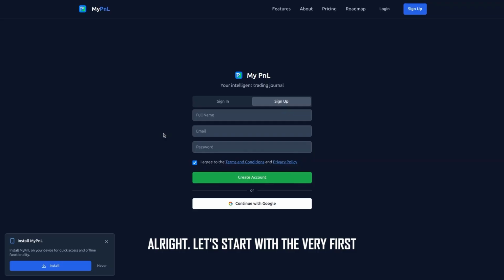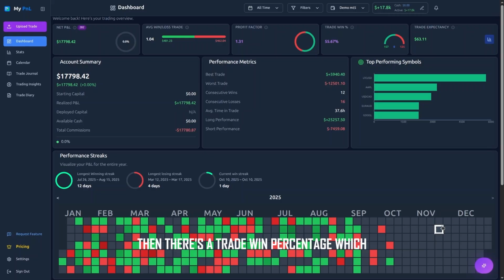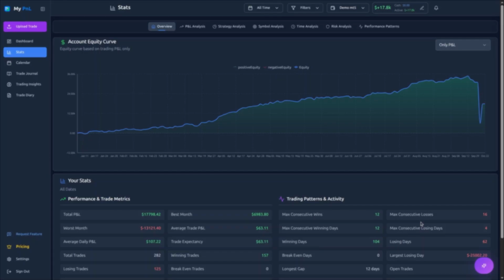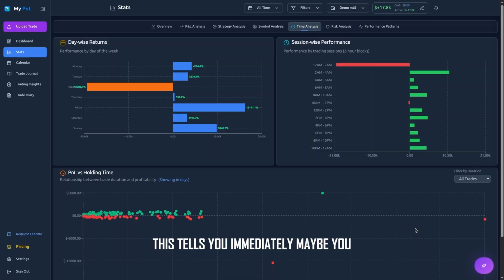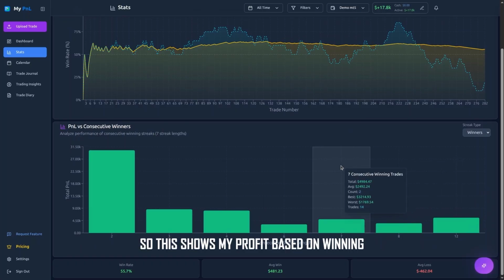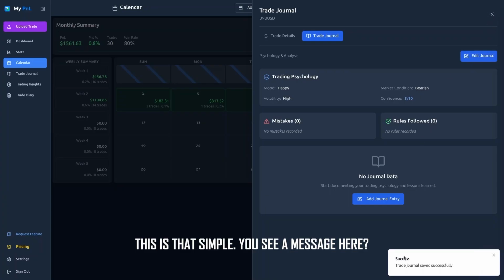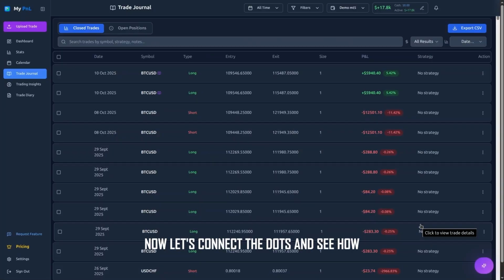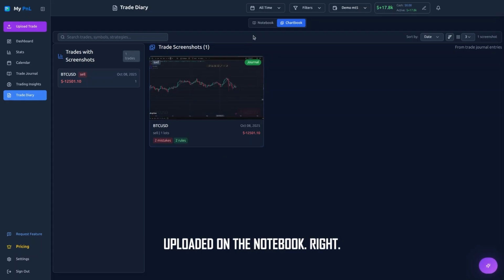MyPNL Overview — Powerful Trading Journal with Stats, Calendar and More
MyPNL is a modern trading journal designed to help traders track their performance, analyze statistics, and grow with data-backed insights.

In this video, I’ll give you a quick walkthrough of the main features inside MyPNL:

Real-time performance stats

Calendar view to track daily trading activity

PnL analytics, win rate, and detailed trade history

Clean and powerful dashboard

Whether you’re a Forex, Crypto, or Stock trader — MyPNL helps you stay consistent and make smarter decisions.

Try MyPNL here: mypnl.co